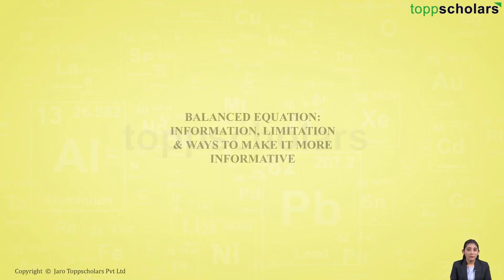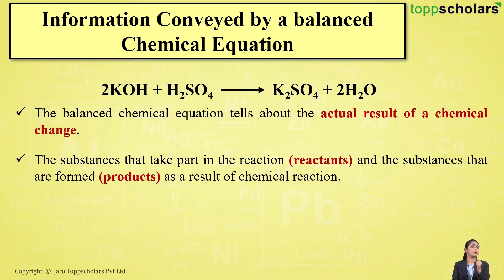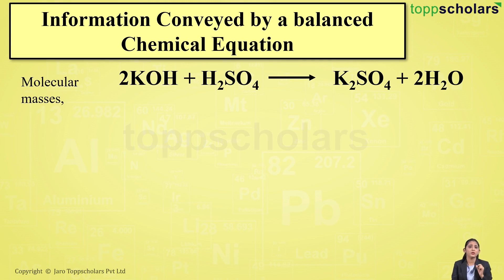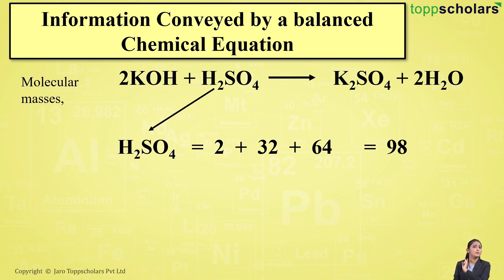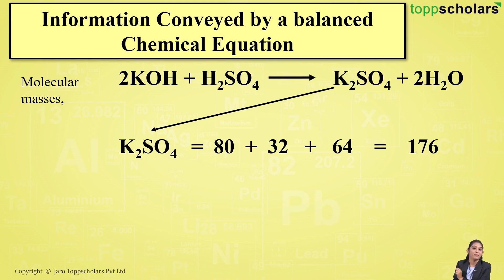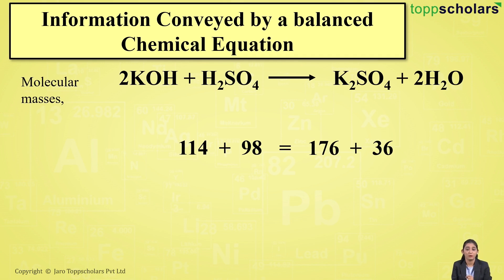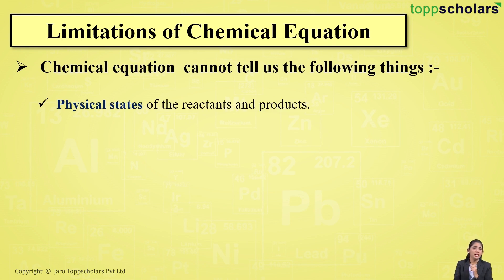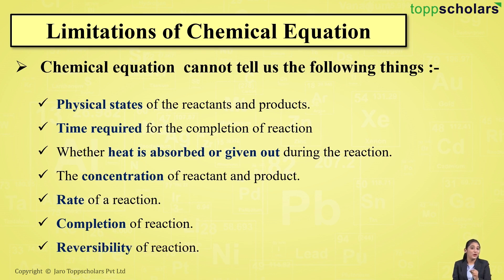Balanced equation; information & limitations | Chemistry | Hit and trial method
A balanced equation is an equation of a chemical reaction in which the total number of atoms for each element in the reaction & the total charge is the same for both the reactants & the products. How to balance a chemical equation? This video explains the ways to balance a chemical equation by hit and trial method & Partial equation method.